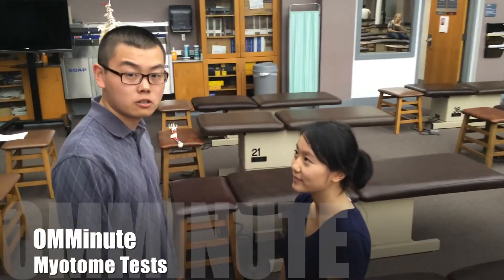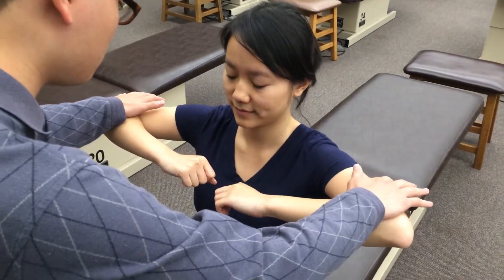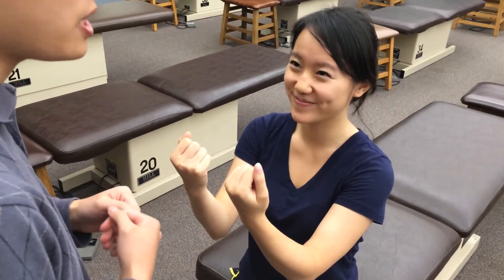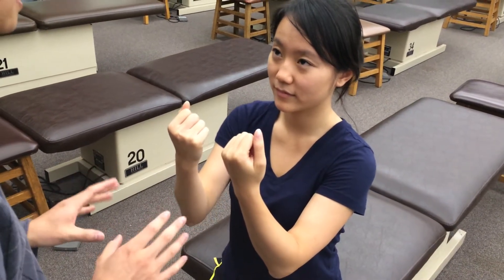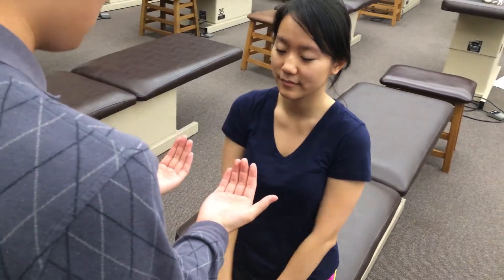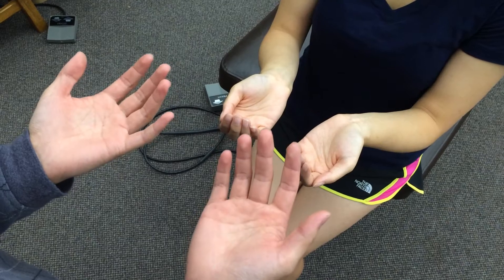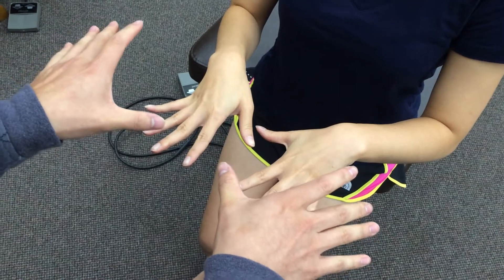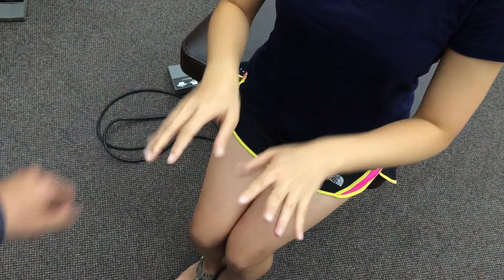Myotomes Apple Devices HD Best Quality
Here's one way to check myotomes...